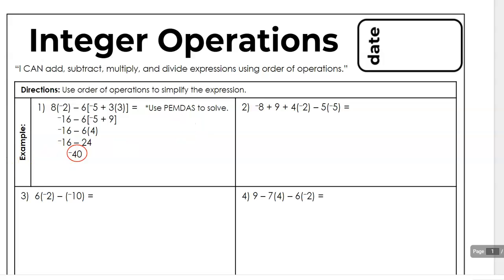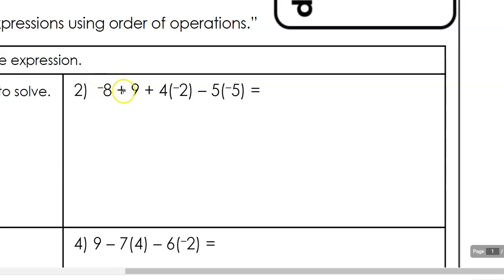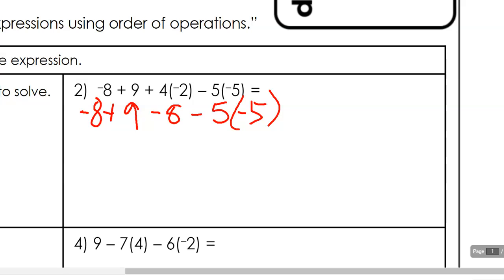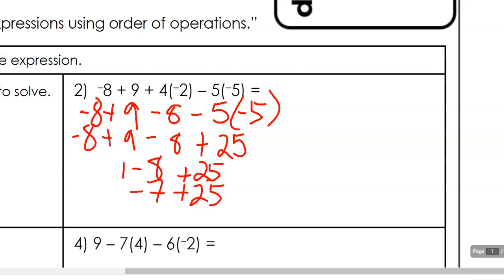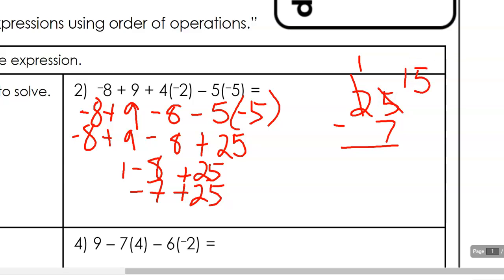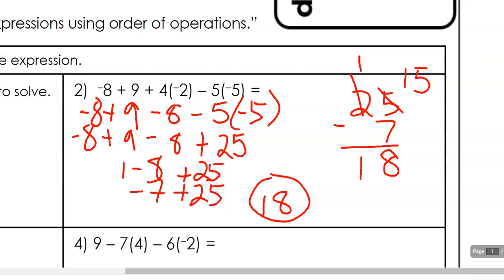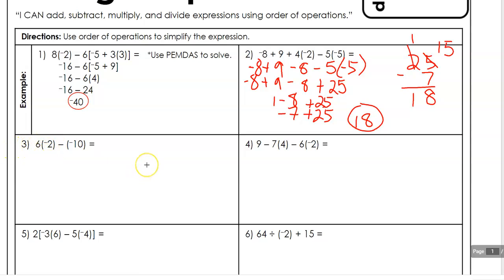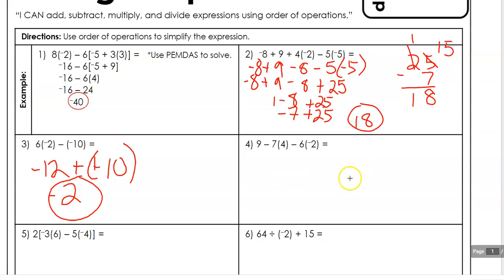Q1W3 Monday M1 HW Help Integer Operations